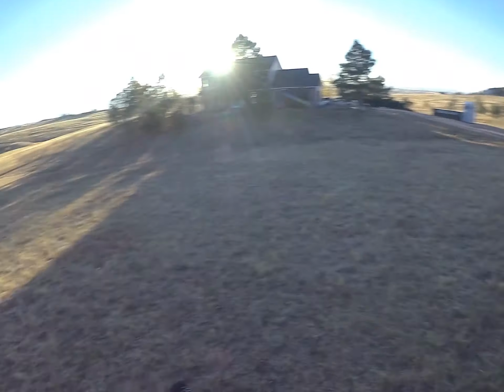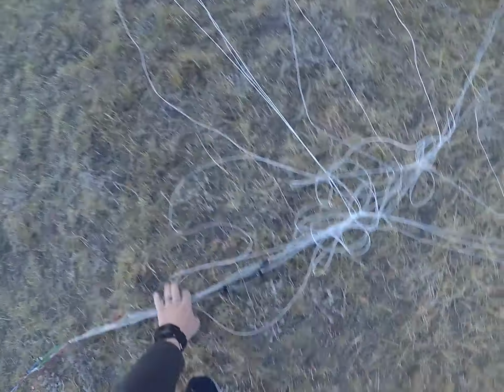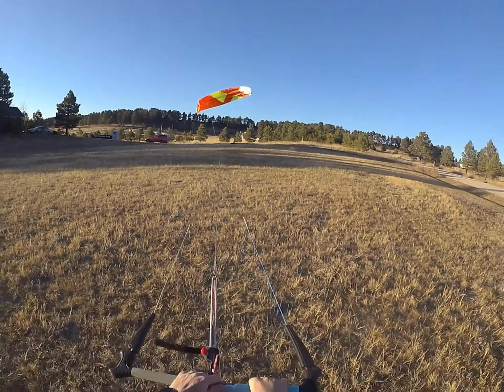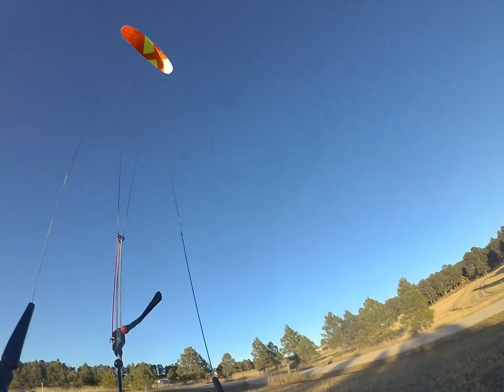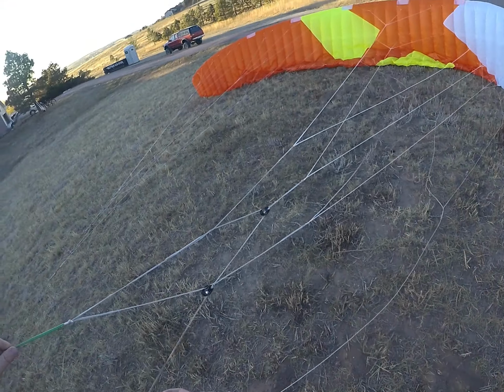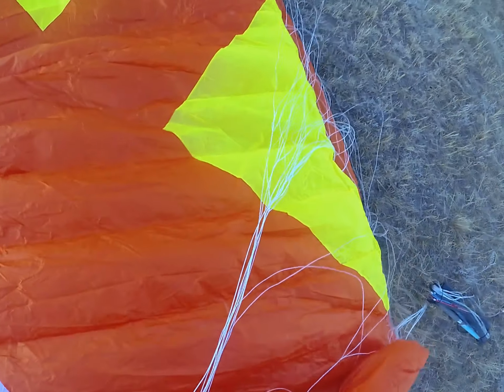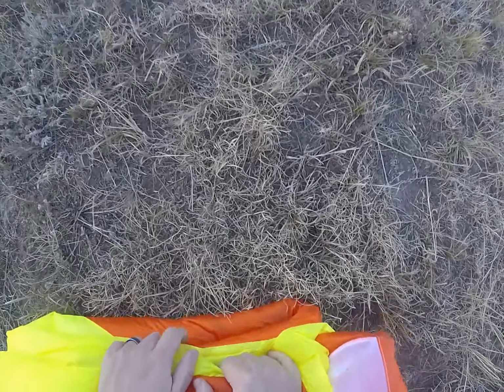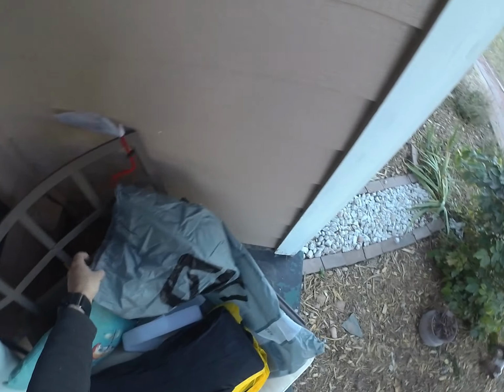Gin Spirit: a walk around Review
Lightwind launch:  3:05
Reverse Launch:  5:05
Packing up:  6:30
Unboxing:  9:15

Had someone say, "Hey a simple walk-around the Gin Spirit with a look at some of its basic features would be really helpful!"  Well, here you go.  A very lo-fi tour of the 12m Gin Spirit (note that current Fall '21 12m Spirit comes in Orange/Black and does not have yellow.  But design is the same).